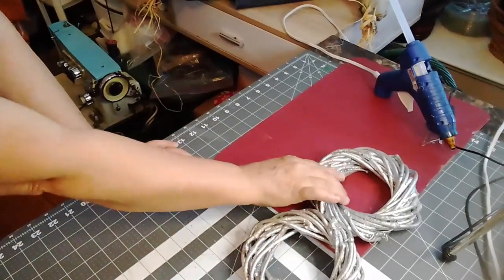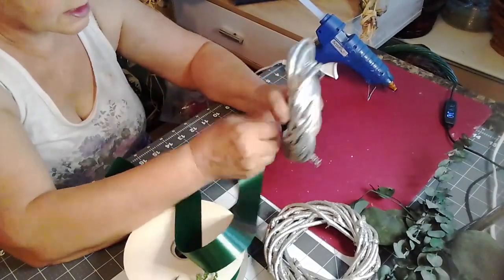Green Yarn Doll Wreaths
I'm back with another Yarn Doll Wreath, this time 1 doll and 2 wreaths designed to go together as a set. Gives me Christmas vibes, can be a gift, or simple just for yourself. I lost the voice so I had to do a voicer over, which is at the beginning and then music.
A big thank you to all my subscribers and those who take the time to watch. Blessed to beable to do this for you all.

Tools I use:
4 in 1 Bow Maker - wreathsupplyoutlet.com

I made my own mesh holder from wood and curtain rods we had around the house, since I can't afford the really good mesh holder.
But if your interested go to:
Susie's Wreath and Things and she's on etsy.